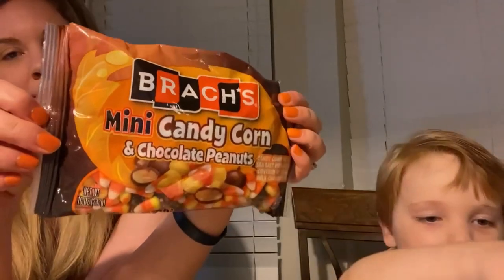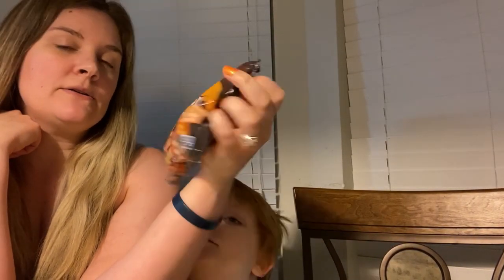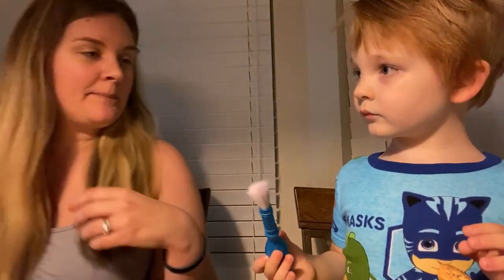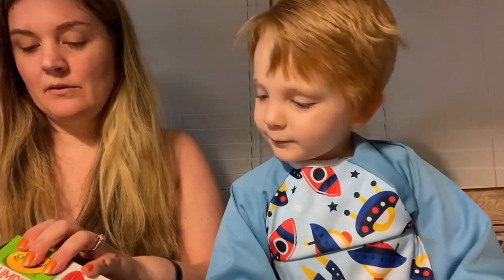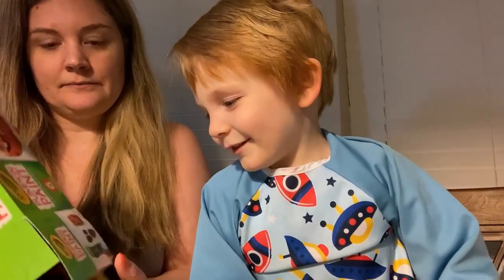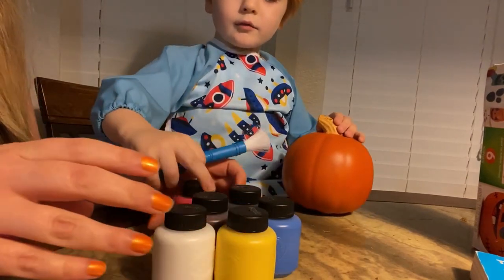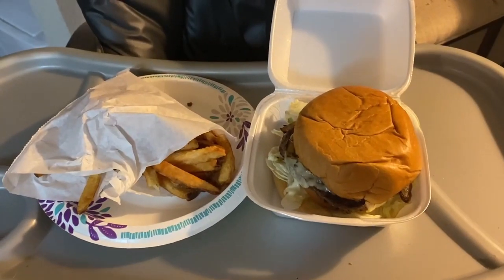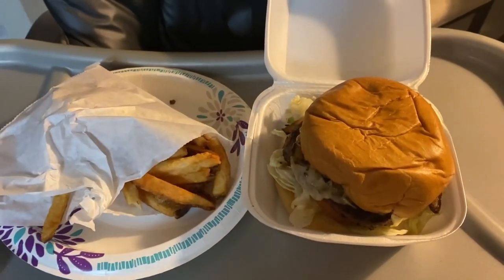Pumpkin Painting | Stay At Home Mom Vlog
I always try to find fun things for my son to do each holiday.  When we were visiting Target we saw this Crayola Pumpkin Paint and a small pumpkin to decorate.  I knew James would have a lot of fun painting the pumpkin because he is always asking me to paint.  James also gets to try candy corn for the first time and I think he really liked it! I was also going to make ginger chicken soup for dinner, but David was craving a hamburger so we got some juicy burgers instead.  This is just a lazy Friday night vlog from a stay at home mommy!

Crayola 6ct 2oz Pumpkin Paint - Classic Colors

Brach’s Mini Candy Corn & Chocolate Peanuts